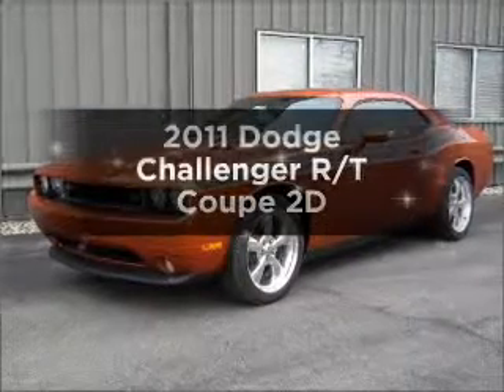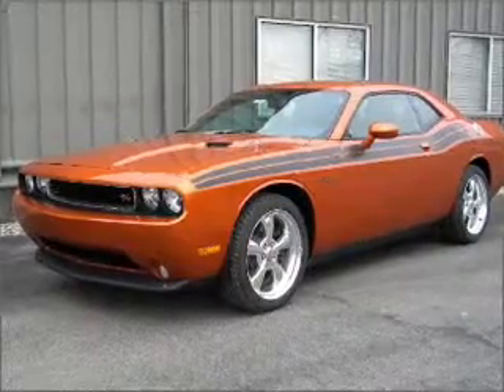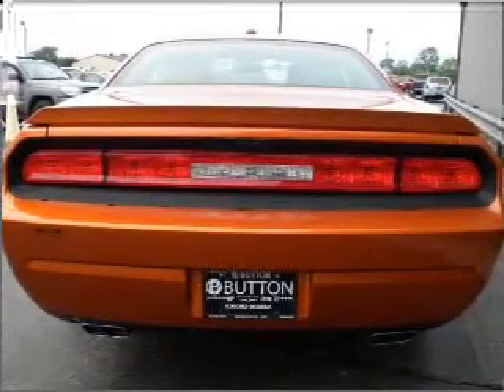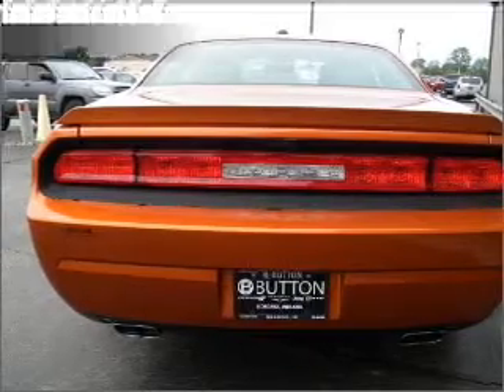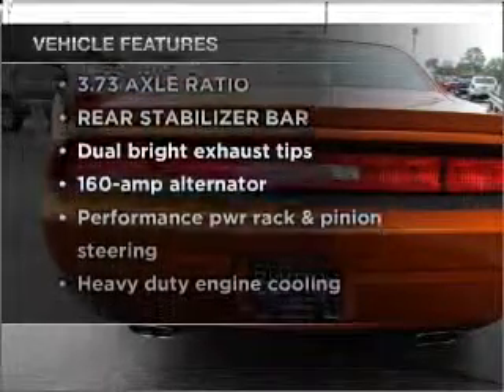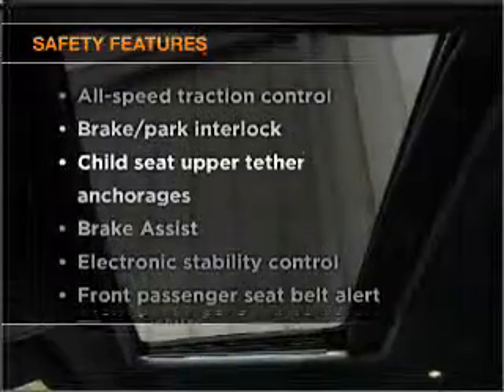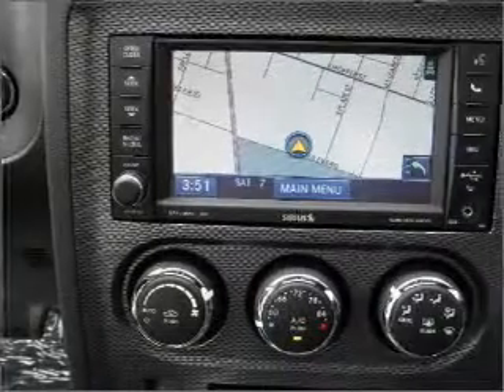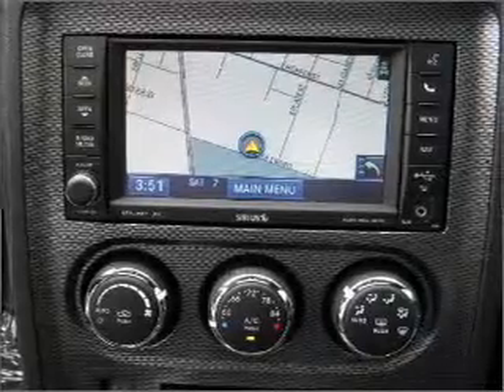2011 Dodge Challenger - Kokomo IN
Year: 2011
Make: Dodge
Model: Challenger
Trim: R/T Coupe 2D
Engine: 8 cylinder HEMI 5.7 liter
Transmission:
Color: Orange
Mileage: 27
Address:
1400 East Boulevard